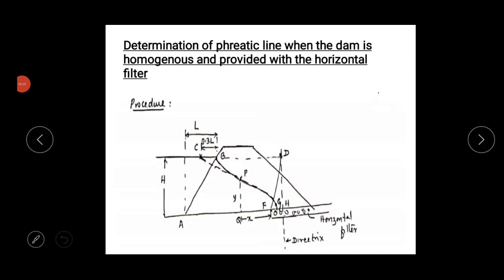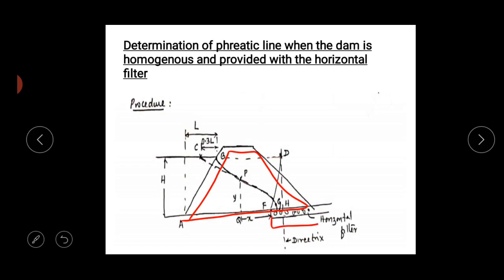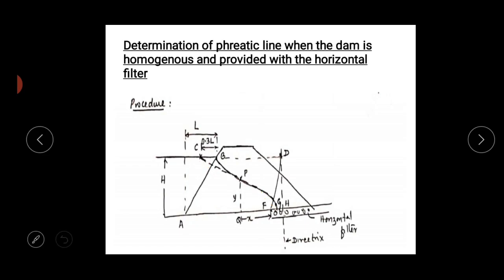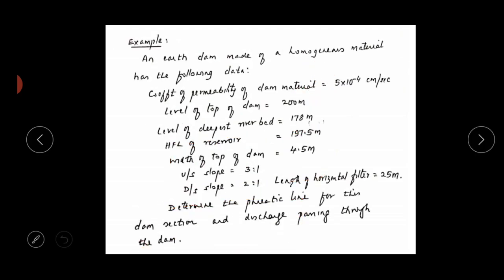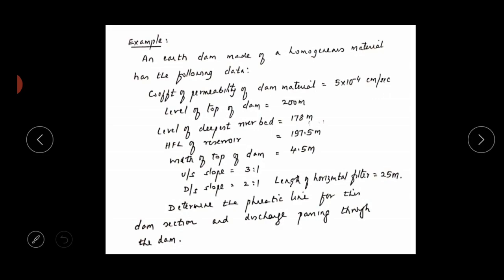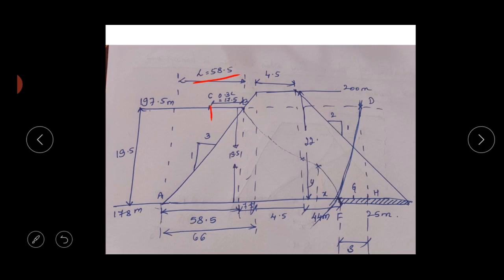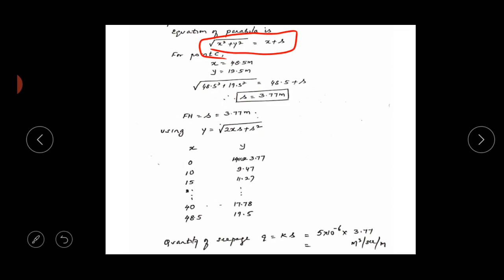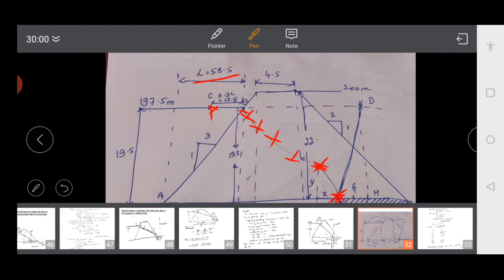Module2-part4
Phreatic lines